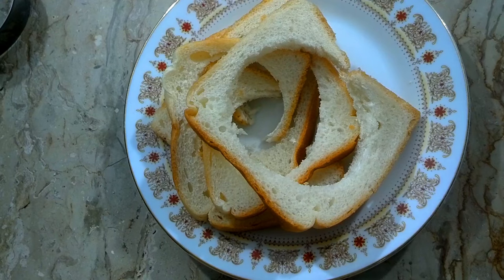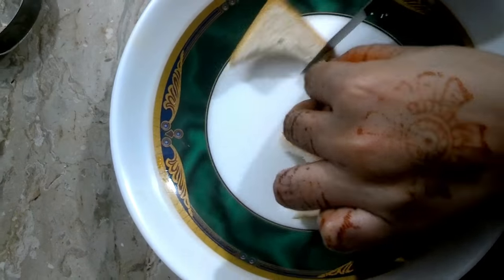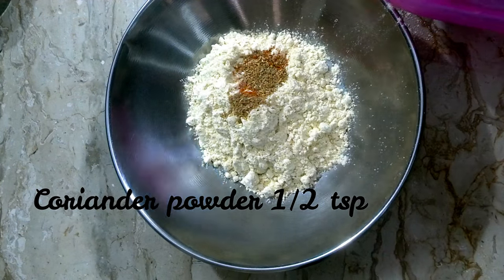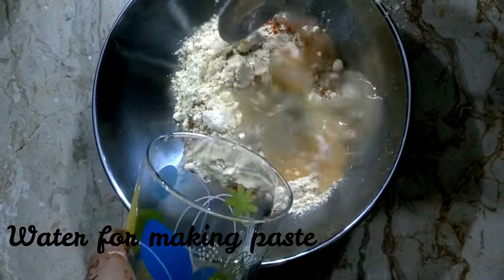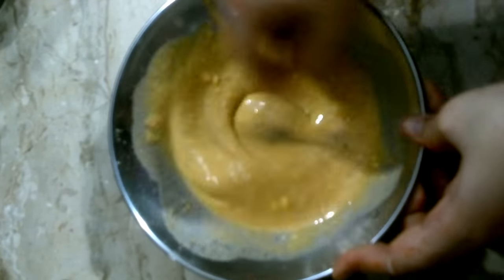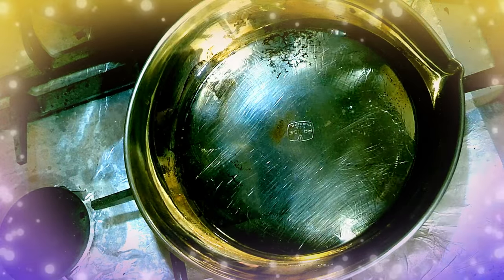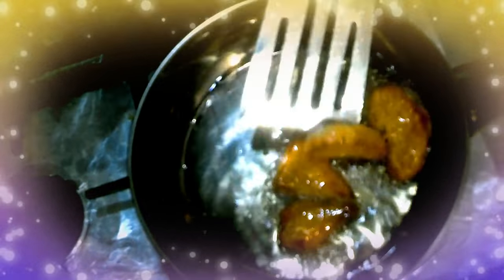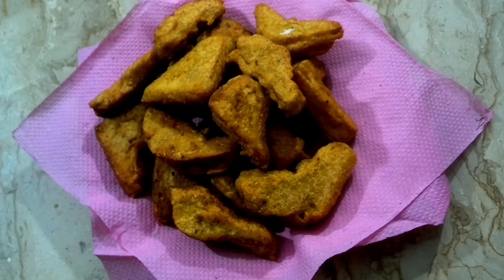Bread Pakora Recipe YUMMMY( best tea time snacks)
In this video i am sharing with you how to use bread to make a delicious snacks, that is easy to make and not take a time to making it ,you can take in tea time , best for the school lunch. try this and comment below what you want to see in this chennal.

request us which kind of videos you want to see in this channel.